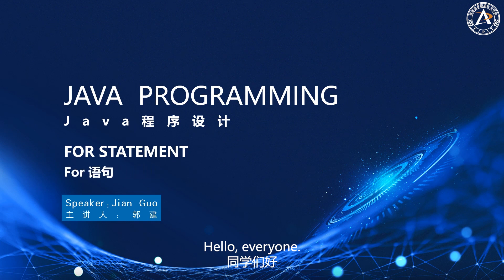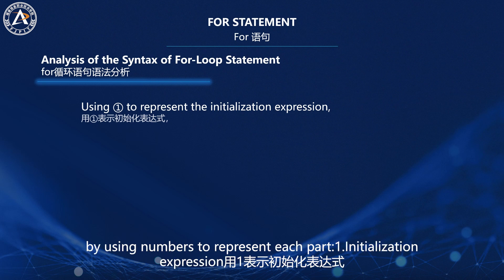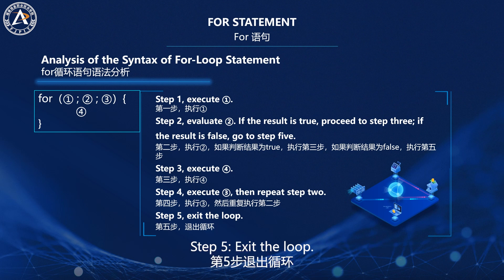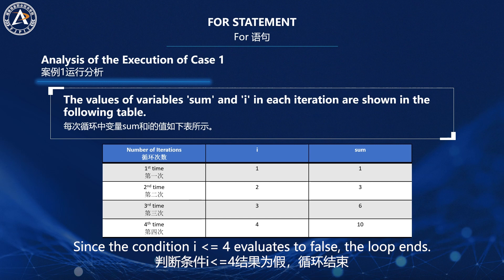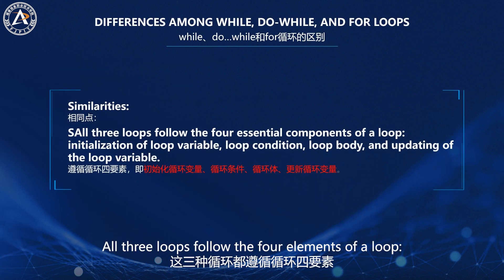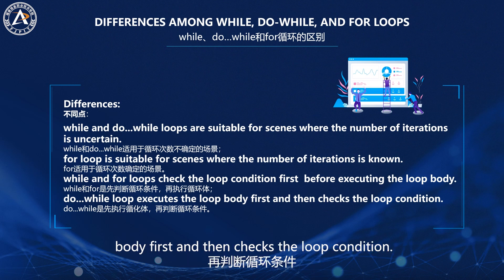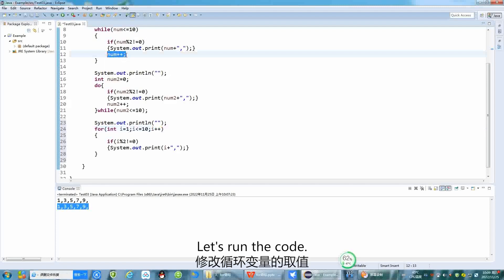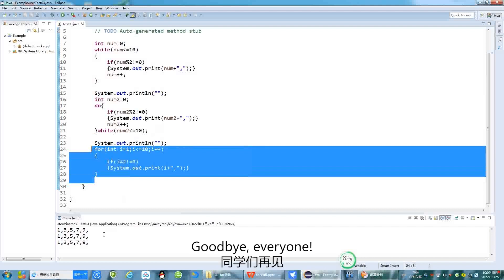2.1 For Statement